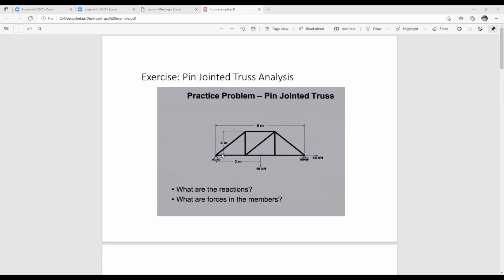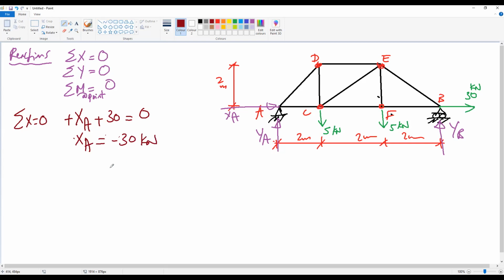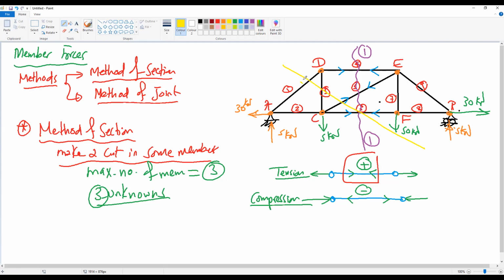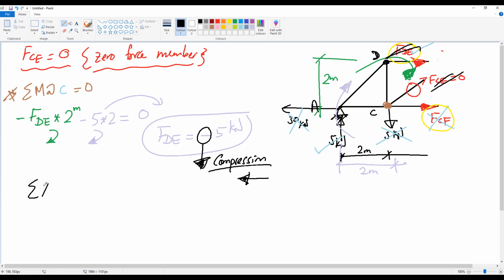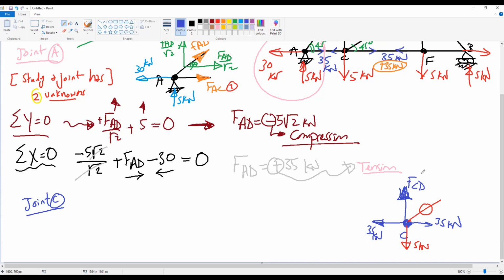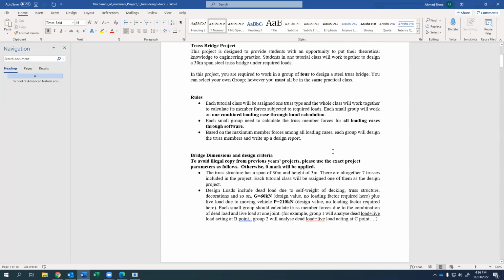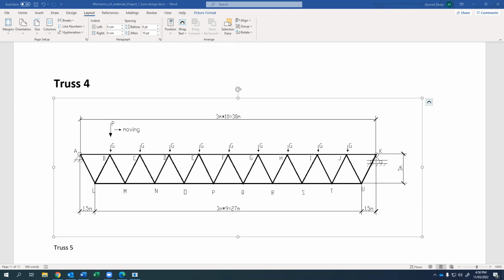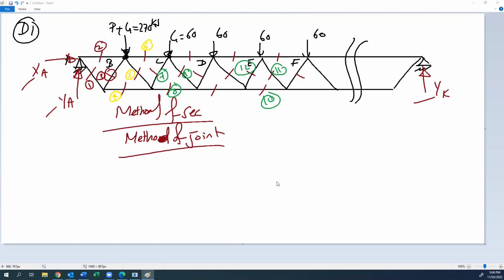Structural Analysis of 2D Truss - Method of Joints & Method of Sections